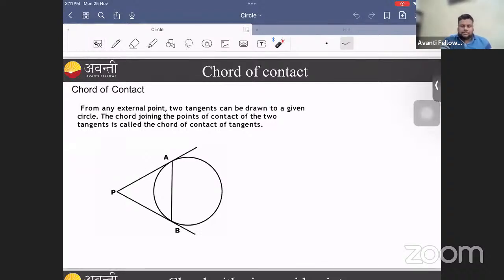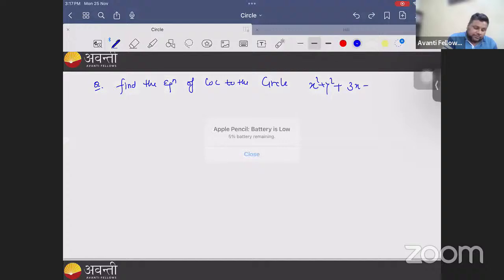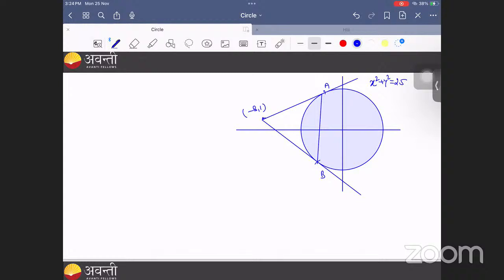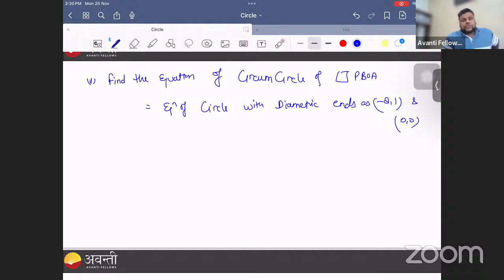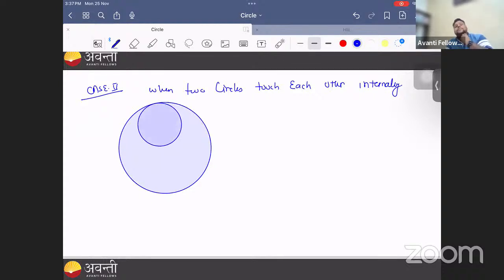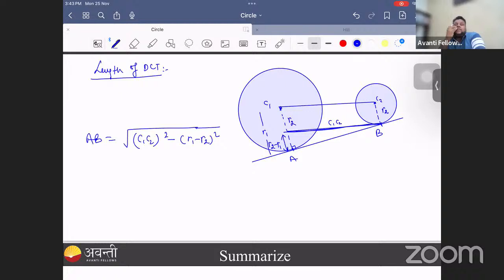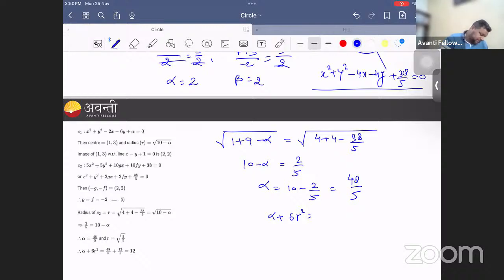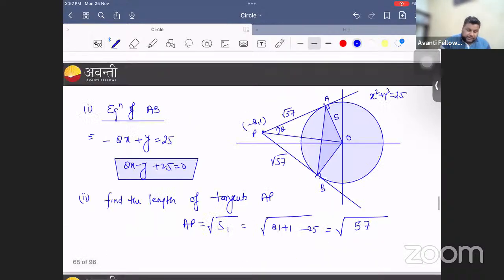Class 11 - 020 - Circles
Here in this session and in coming sessions, we will discuss about the circles, its equations in various forms, tangents and Normals to a circle